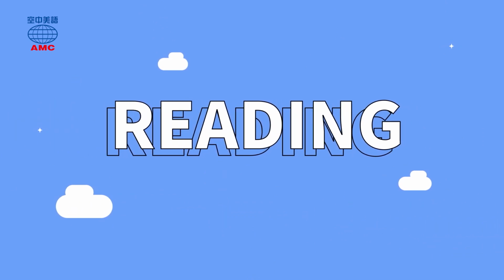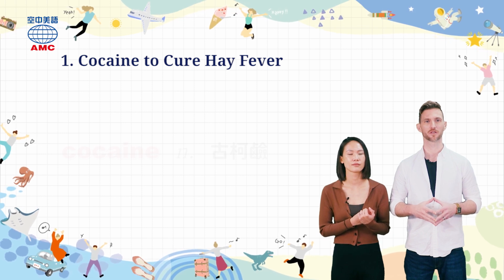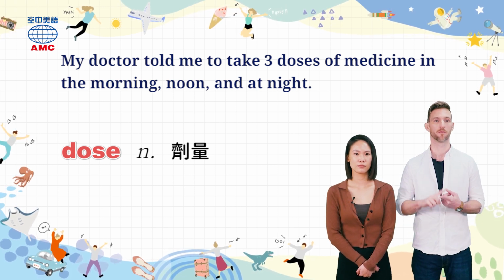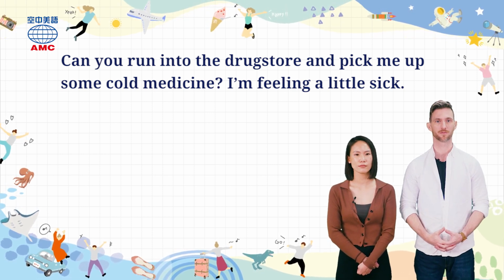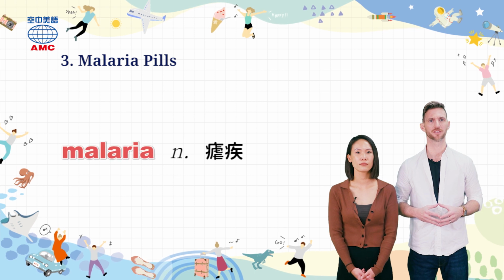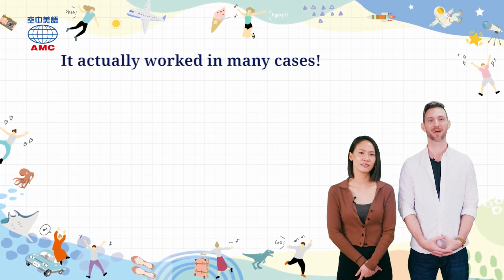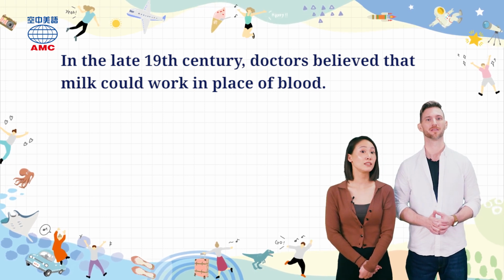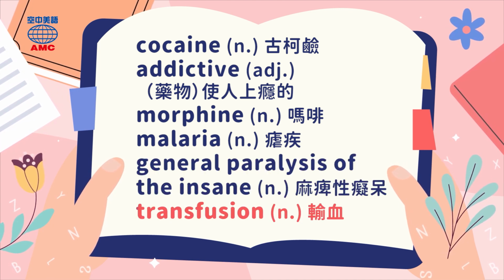20230428 Unit11-2【不可思議的醫學史：你絕對不敢相信存在過的醫療技術！】-完整課程